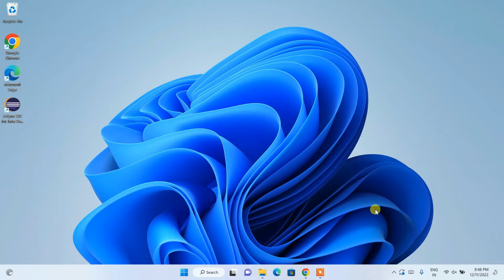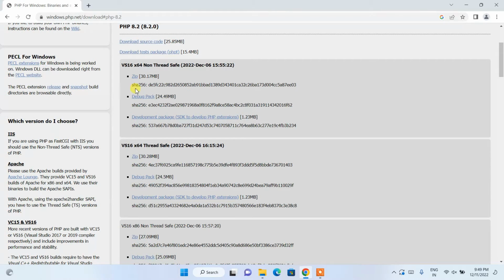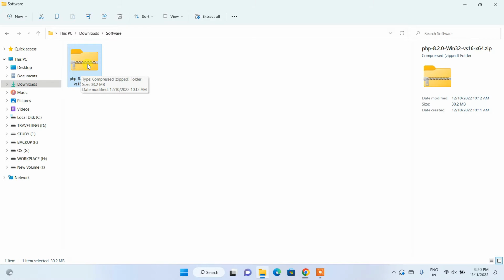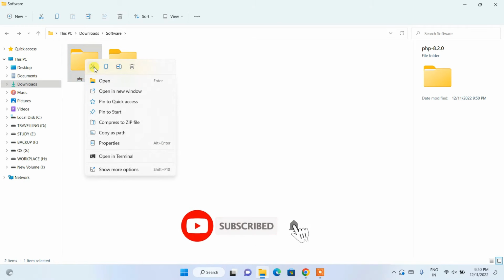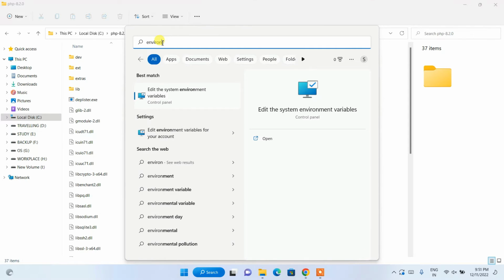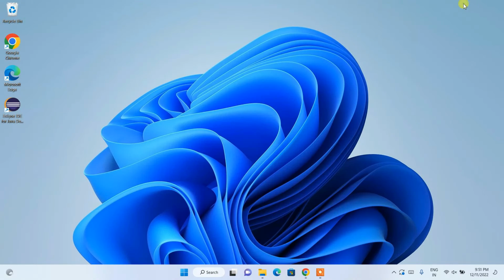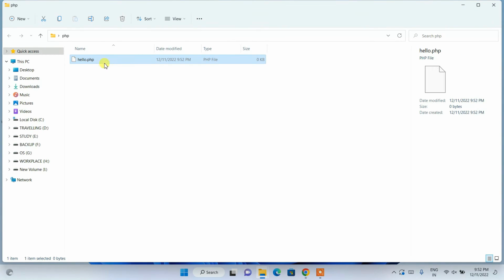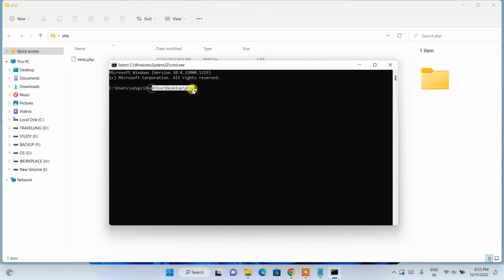How to install PHP 8.2.0 on Windows 10/11 [2023 Update] Run your first PHP Program | Complete guide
Hello Everyone! Today in this video I am going to step-by-step guide you on How to install PHP 8.2.0 on Windows 10/11. Then I will show you how to run your first PHP Program | Windows 10/11. Windows (64-bit).

So our main question is How to install PHP 8.2.0 on Windows 10/11?

Step 4. Now set the environment variable and there you go! Now just simply create a PHP file and write a hello world script.

Step 5. Now open the Command Prompt and type:
php nameOfYourPhpFile.php

But as mentioned in the video, It is always recommended to run a PHP program on a server. So for that follow these two videos:

Topics addressed in this tutorial:
How To Download And Install PHP On Windows 10/11 64-bit OS
Install PHP 8.2.0 on Windows 10/11
Xampp installation windows 10/11